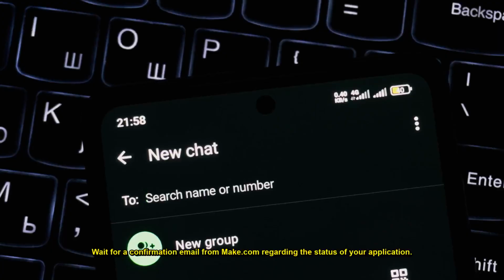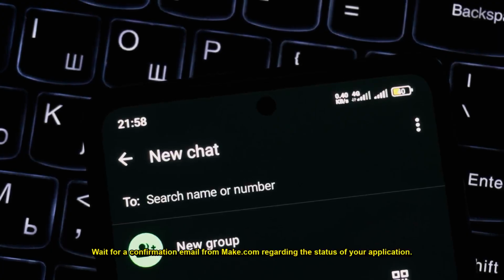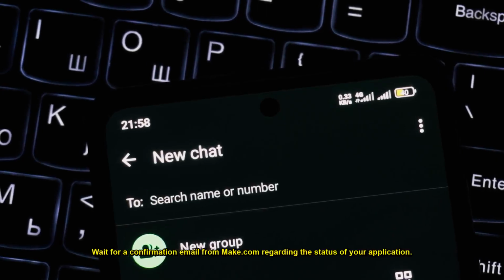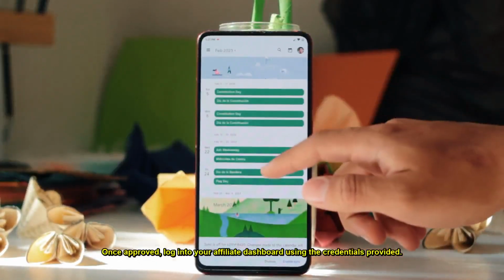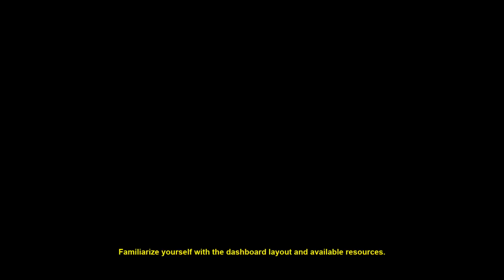How to subscribe with Make.com affiliate program - Full Guide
In this comprehensive guide, we walk you through each step of the process, from signing up to maximizing your earnings. Whether you're a beginner or an experienced marketer, this video equips you with the tips and strategies needed to succeed in the Make.com affiliate program. Don't miss out on this opportunity to boost your income!